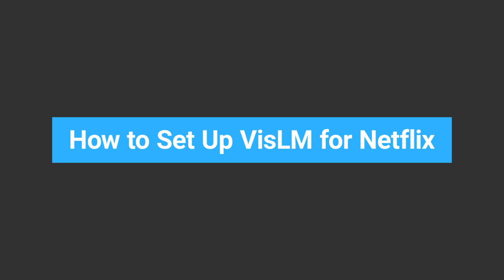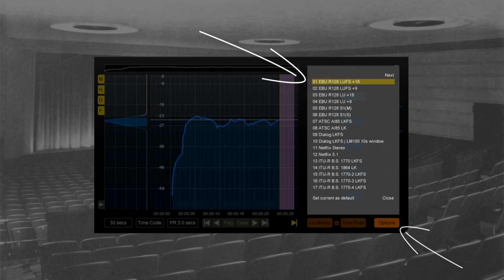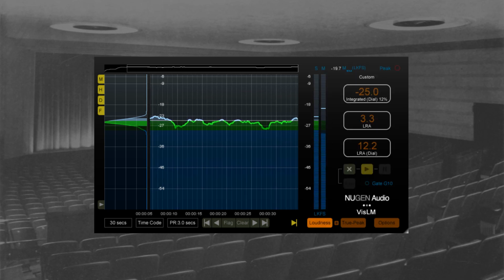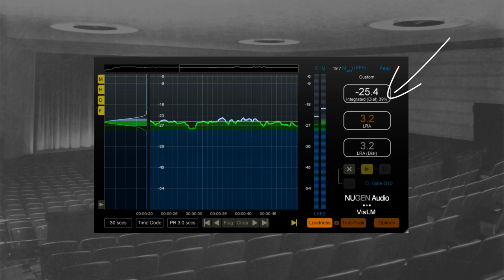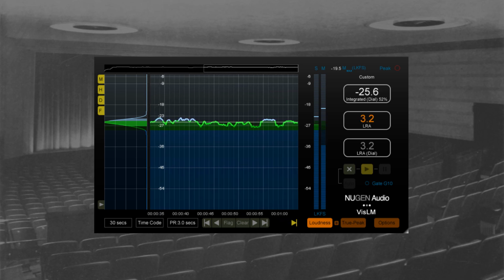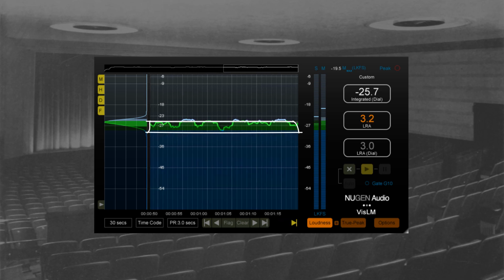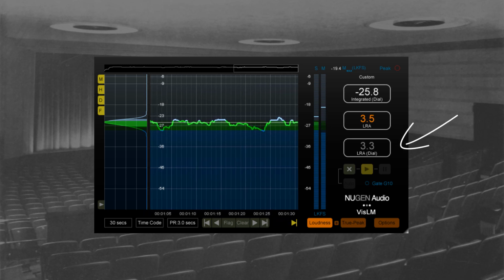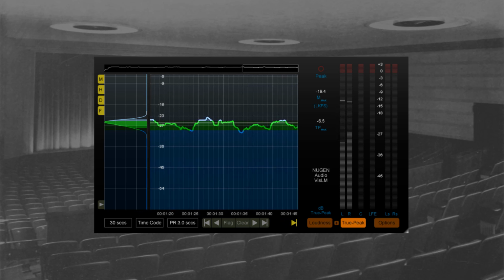How to Set Up VisLM for Netflix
A brief explanation of how to use VisLM when mixing a project for Netflix. If you aren’t already familiar with VisLM, then we recommend watching ‘An Introduction To Loudness Toolkit’ before this video

for more information.